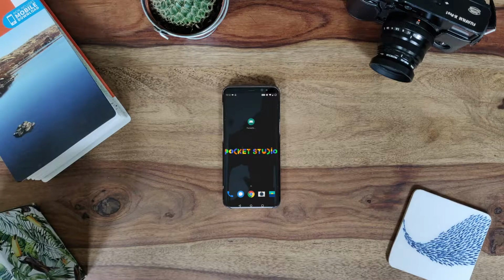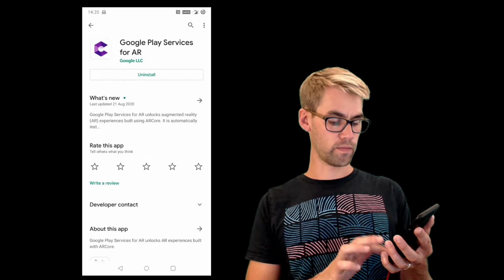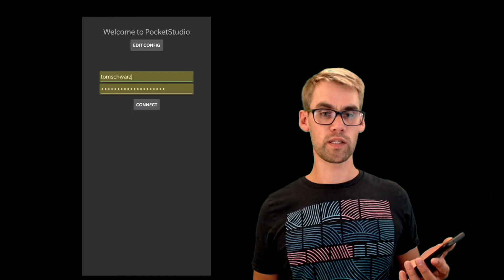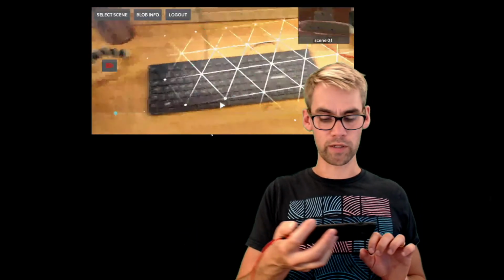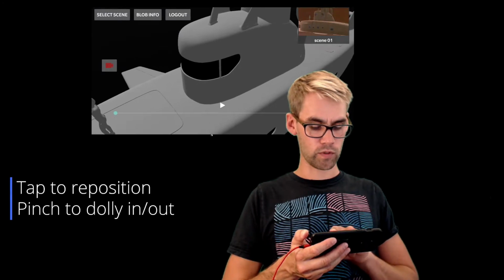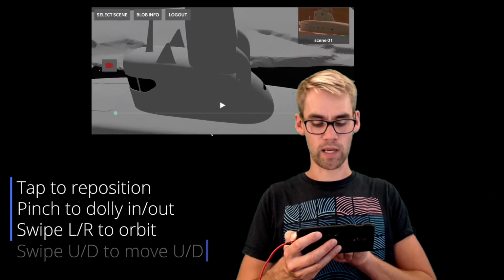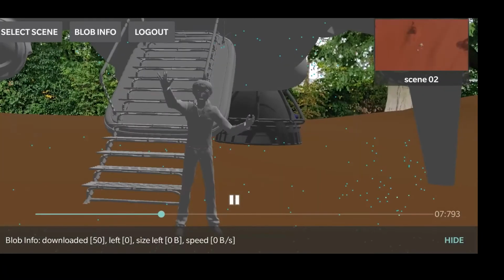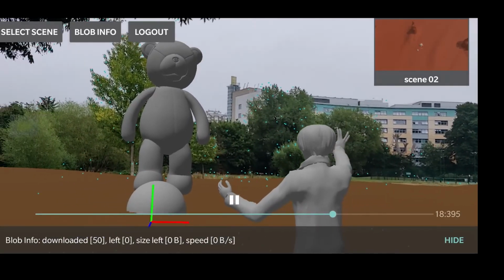Installing the Android App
Tom demonstrates how to install the PocketStudio mobile app for Android.

The app requires Android 8.1, or higher, and AR Core.

for more info.